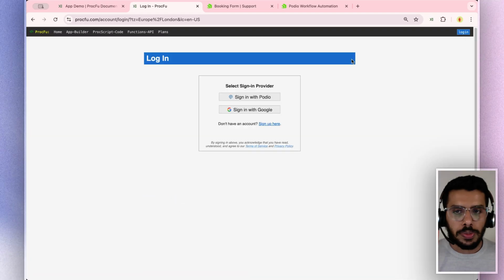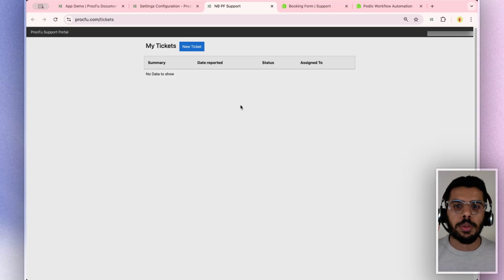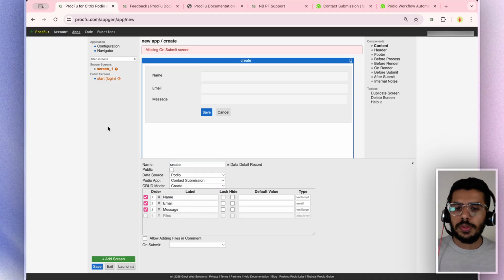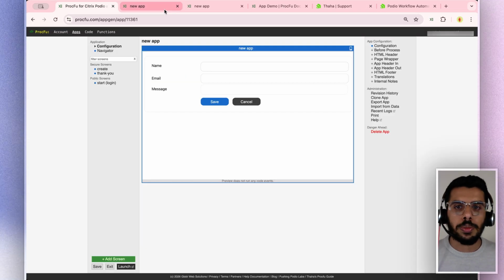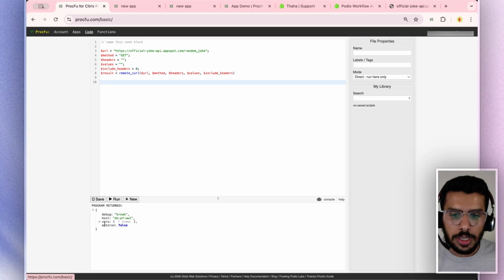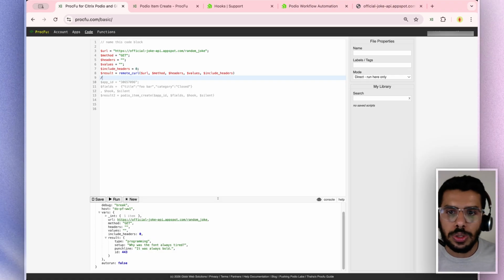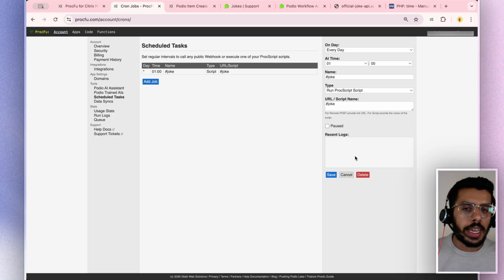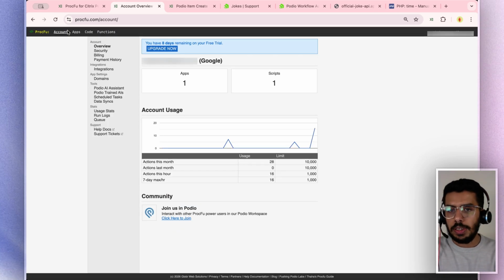ProcFu Beginner Guide 2026 – App Builder, Code, Functions & Integrations (Full Walkthrough)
This is a complete beginner walkthrough of ProcFu — from registration to building real apps, running scripts, embedding forms, and automating workflows.

In this video, I cover:

📌 How to register and start your 30-day trial
📌 Understanding dashboard, actions, billing & limits
📌 Setting up integrations (Podio, Google)
📌 Using ProcFu Functions
📌 Building a real app with App Builder
📌 Embedding your app on a website
📌 Using ProcFu Code (API calls + saving data to Podio)
📌 Scheduling scripts
📌 Using queues for heavy processes
📌 Understanding action counts & logs
📌 Overview of all major features

By the end, you’ll understand what ProcFu can do and how to start building real automation systems.